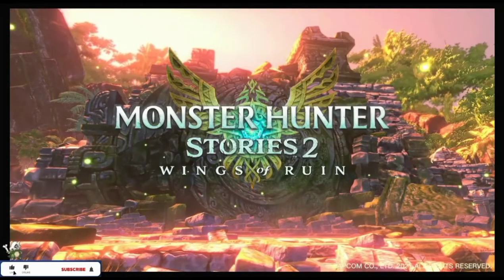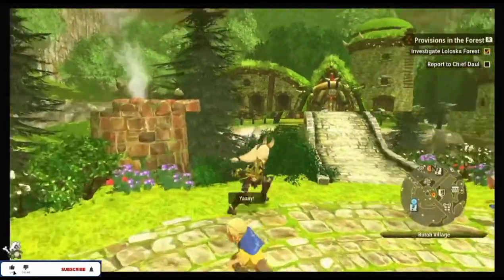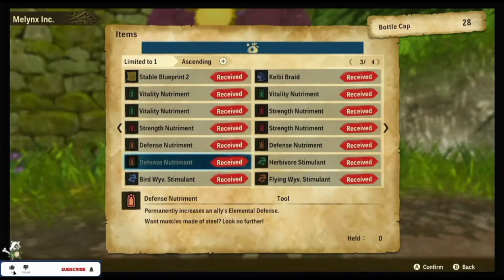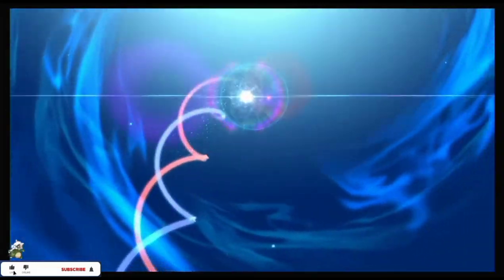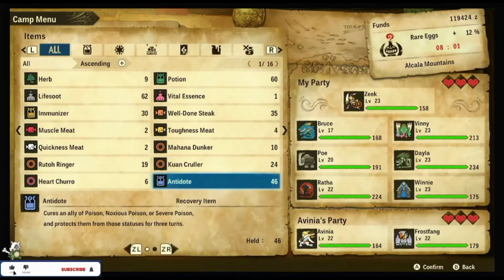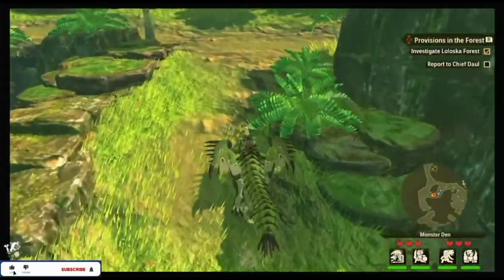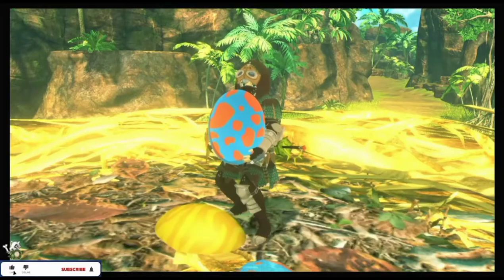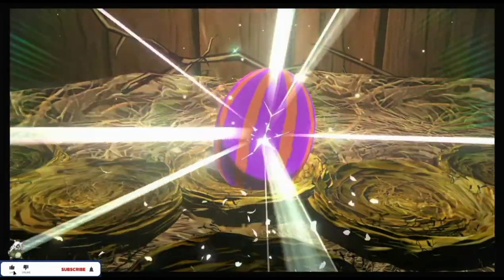HELPFUL TIPS FOR BEGINNERS!! MONSTER HUNTER STORIES 2 wings of ruin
welcome you scurvy sea dogs!

PopsicleEmporium
Knits and crafts hand made for you. - cubone hate

here on this ship this is the best place for game reviews, walk troughs, shiny hunting  and geeky art doodles,

*shiny lets play* lets go pikachu